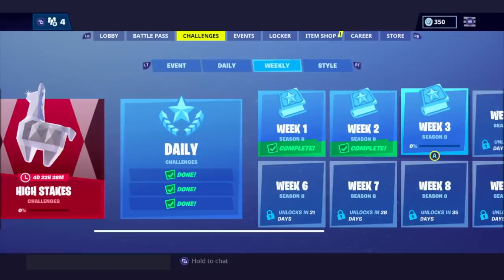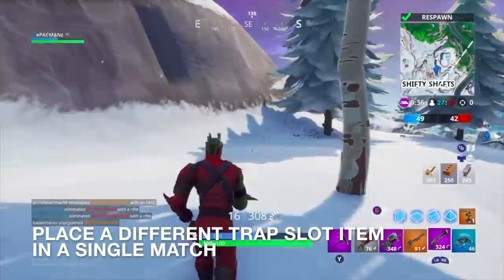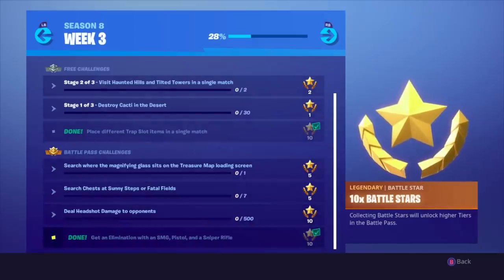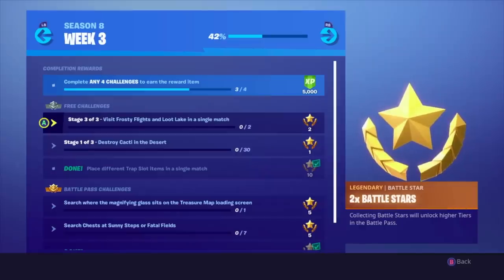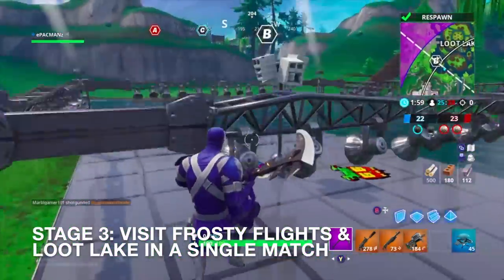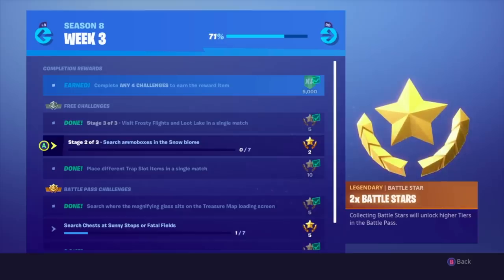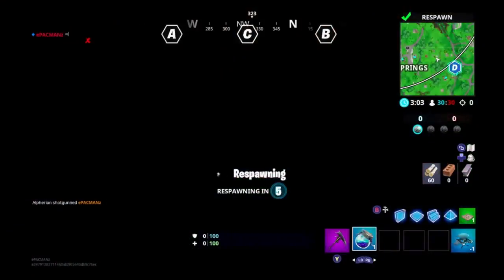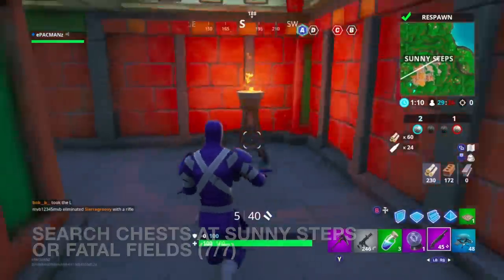FORTNITE SEASON 8 WEEK 3 CHALLENGES GUIDE! (WALKTHROUGH)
Welcome to Fortnite Season 8 Week 3! I decided to take on the week 3 challenges and walk you through step by step on how I completed them!

Free Challenges:

Stage 1: Visit Fatal Fields and Salty Springs in a single match 1:46
Stage 2: Visit Haunted Hills and Tilted Towers in a single match 5:30
Stage 3: Visit Frosty Flights and Loot Lake in a single match 8:46

Stage 1: Destroy cacti in the desert (30) 9:48
Stage 2: Search ammo boxes in the snow biome (7) 13:58
Stage 3: Search chests in the jungle (5) 14:42

Place different Trap Slot items in a single match 2:00

Battle Pass Challenges:

Search where the magnifying glass sits on the Treasure Map loading screen 12:02

Search chests at Sunny Steps and/or Fatal Fields (7) 14:30

Deal Headshot Damage to opponents (500 damage) 6:24

Get an elimination with an SMG, Pistol, and a Sniper Rifle 3:15

Secret Battle Star 18:07